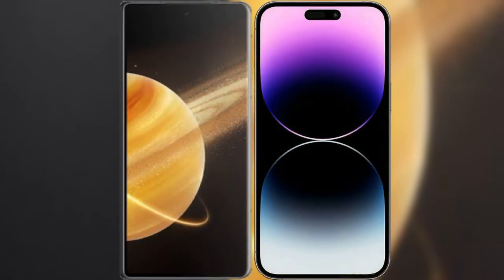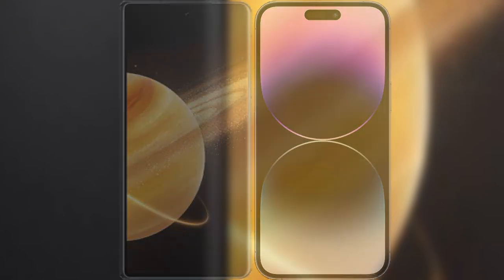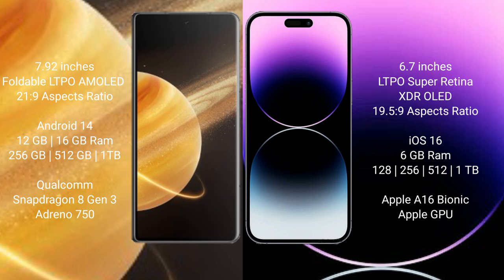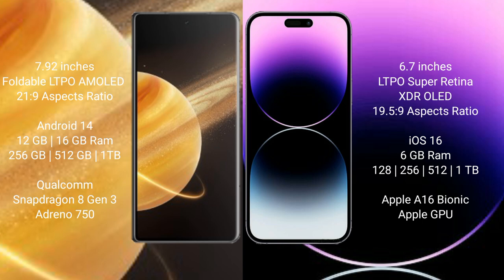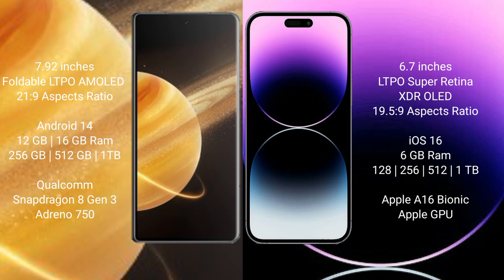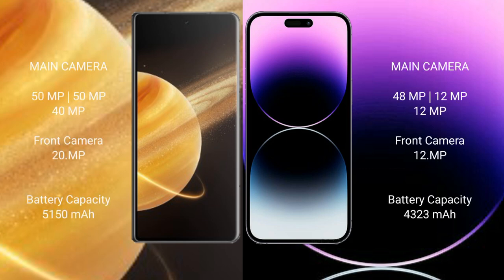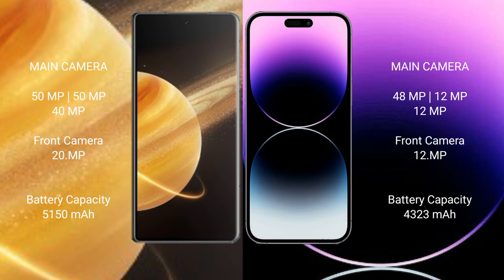Honor Magic V3 vs iPhone 14 Pro Max Review